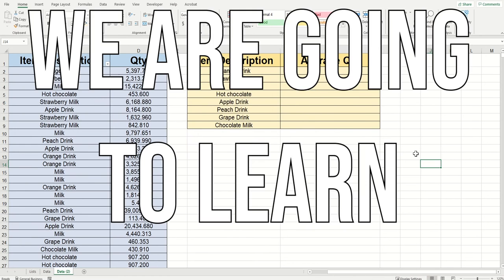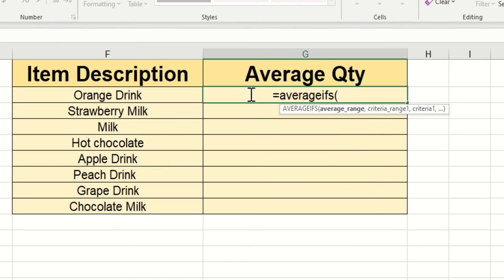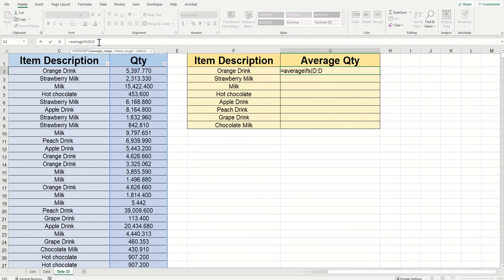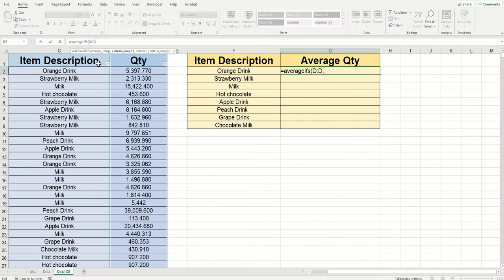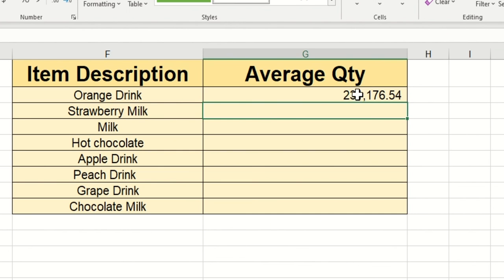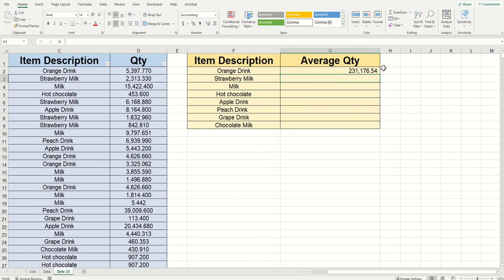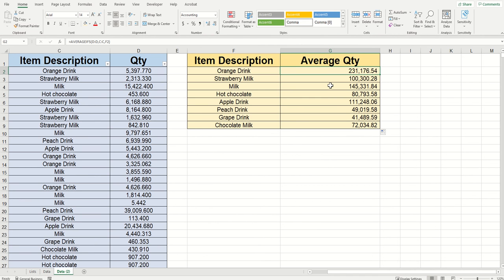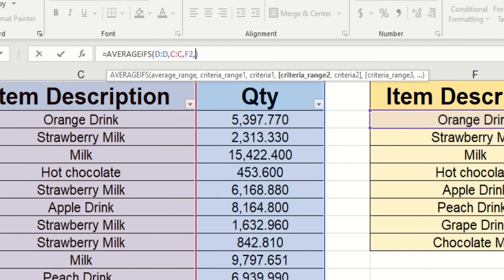How to use the Excel AVERAGEIFS Function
It is like the average function in excel but more selective!

This beginner exceltutorial will teach you how to use the averageifs function in excel

For more math tricks you might not know, make sure to check out the video below: